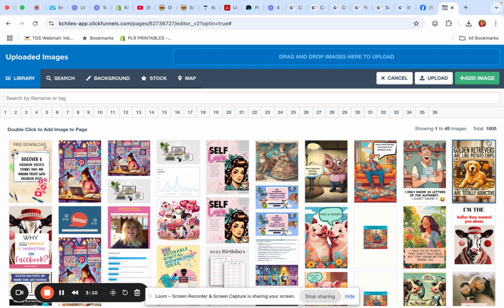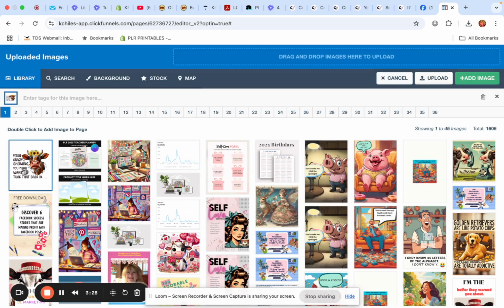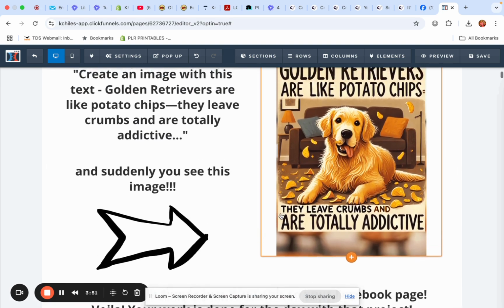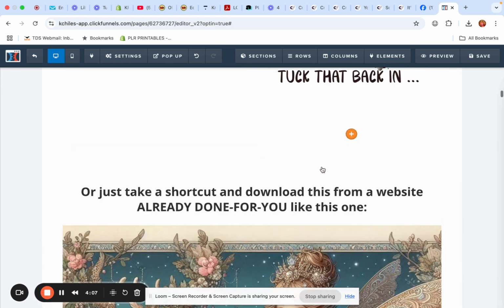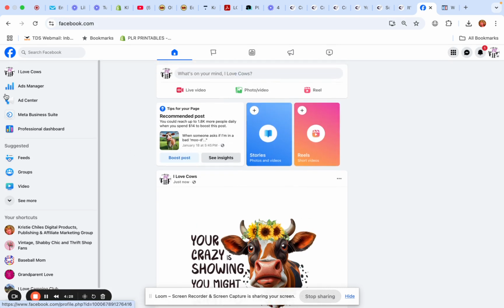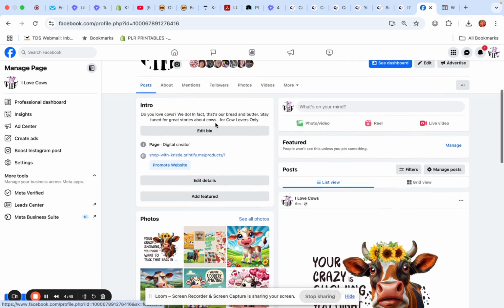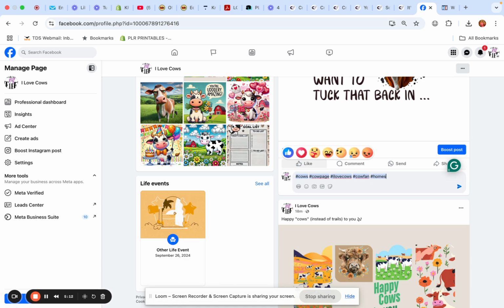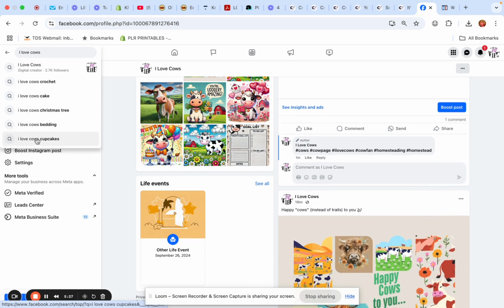How To Find Images For Your Facebook Page | Grow Your Facebook Page | Facebook Is Growing!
Get a quick mini-course on how to do this step-by-step

How To Make Printables With Canva
Get 3 Free Printables You Can Resell & then see Canva Templates already created for you that you can use to create hundreds of unique printables and planners!

🎀 How To Make Pretty Pins that people want to click to sell your stuff and grow your business - Printable PDF that shows you screenshot by screenshot plus bonuses too!

Only $1 first month, then $19/month

👛 99 Printable Ideas Printable PDF that Pinterest says are searched 5 Million Times A Month Each!

fastest way to grow your Facebook page,
fastest way to grow Facebook page organically,
grow Facebook page,
best way to grow Facebook page 2025,
market brand new facebook page for beginners 2025,